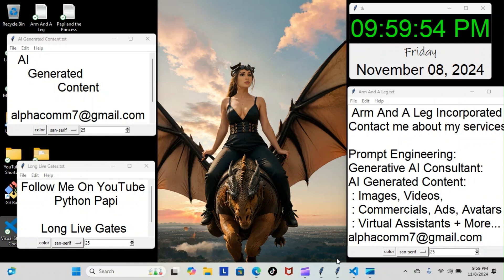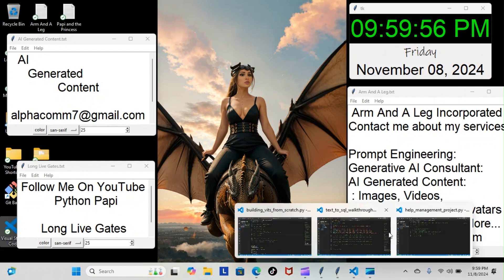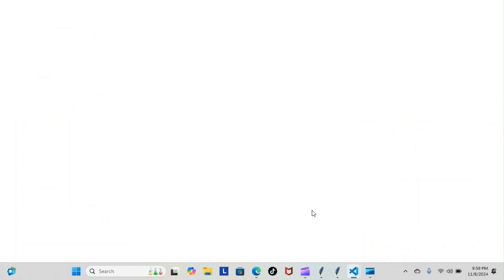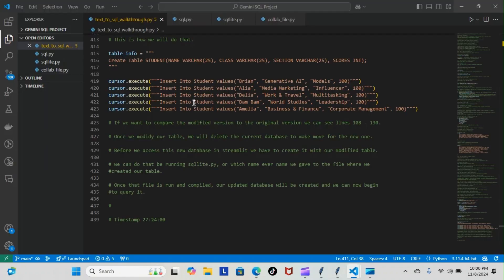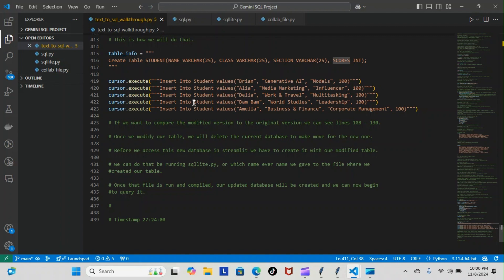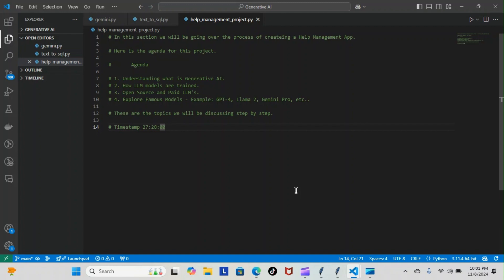Python Papi / Generative AI - Day 153